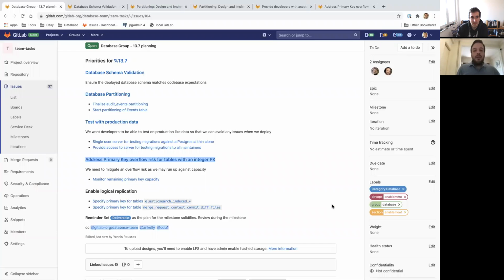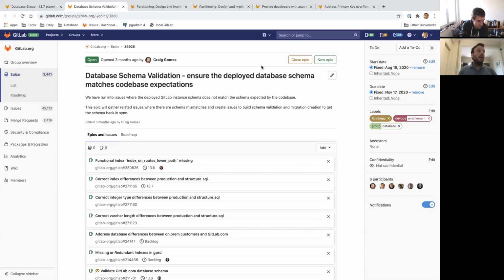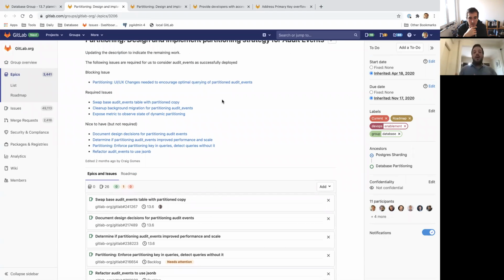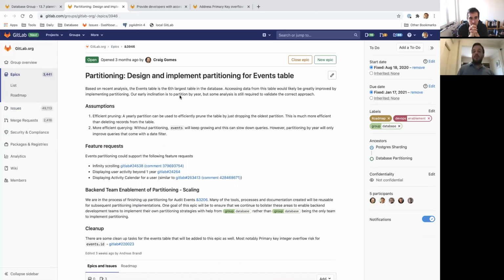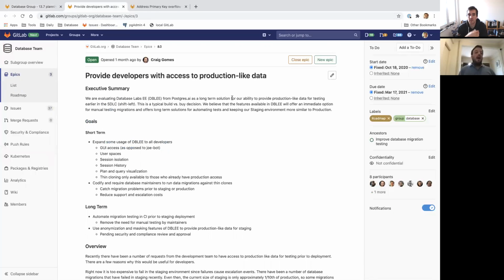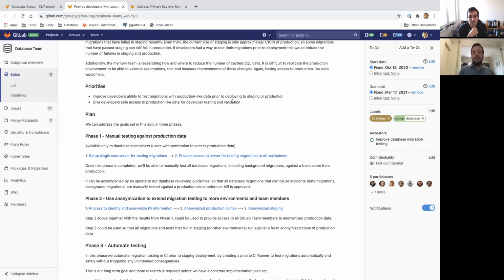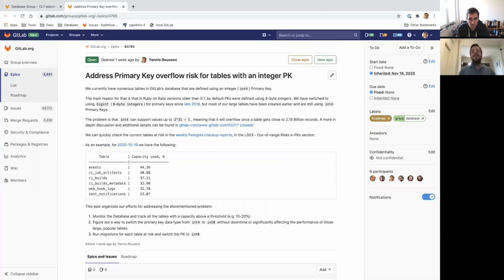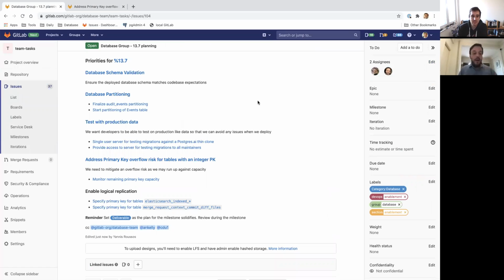GitLab 13.7 Kickoff - Enablement:Database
Kickoff for the GitLab 13.7 release